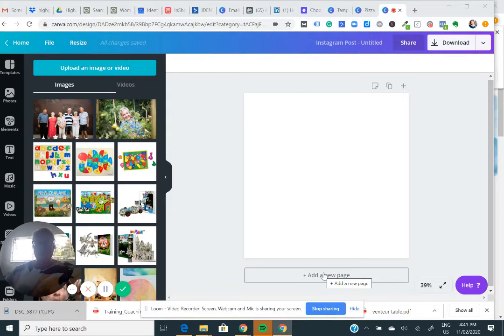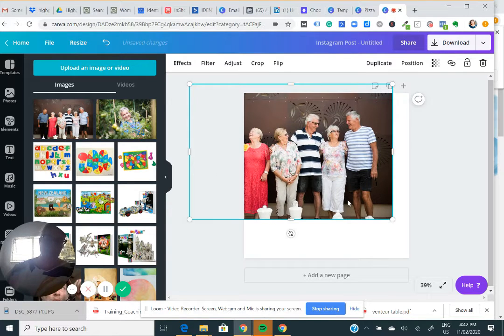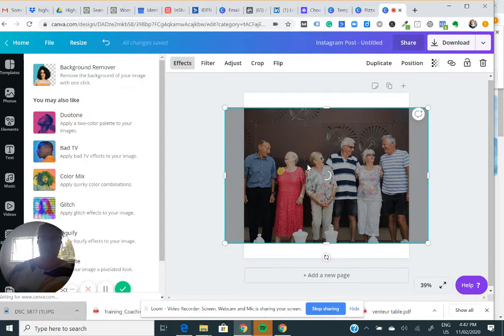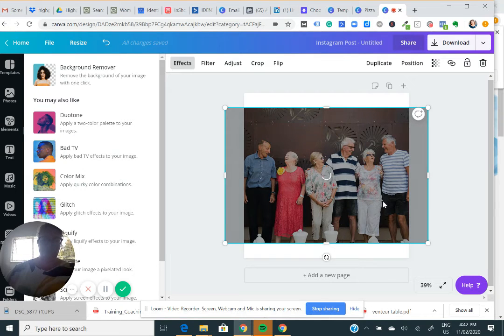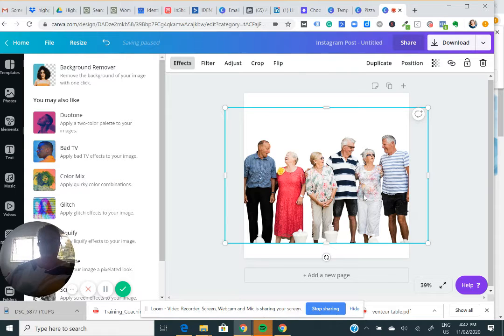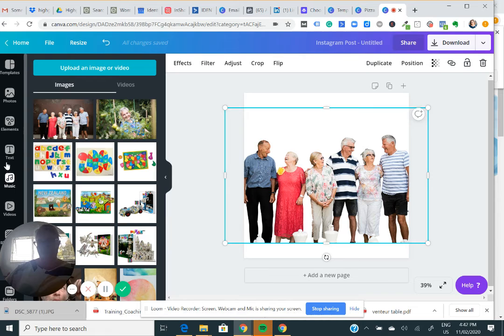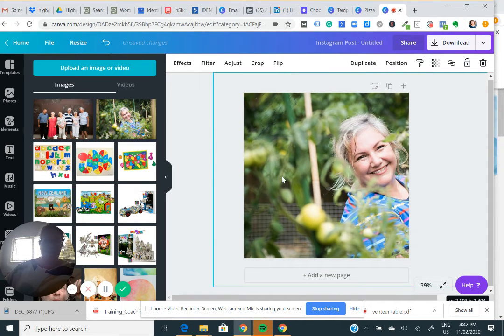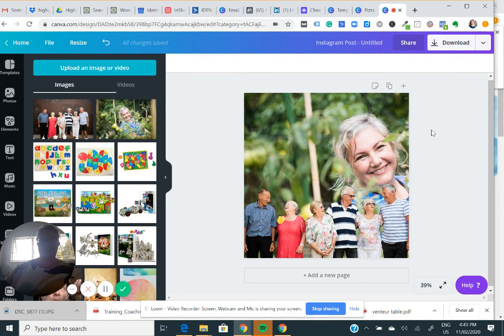How to remove background on an image using Canva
Here's a super easy way to remove a background from your images, using canva (you need a pro account). This saves me so much time in making marketing images! It's awesome